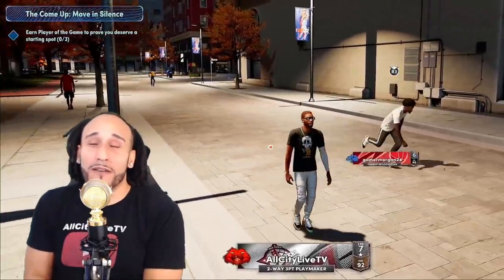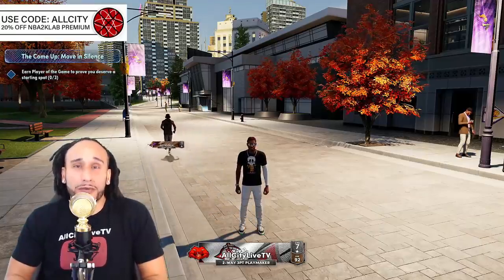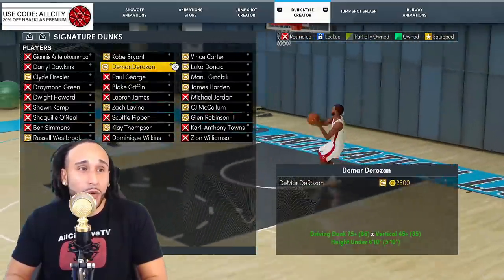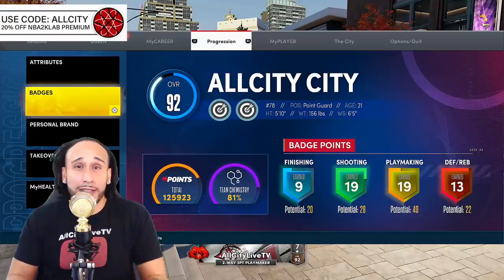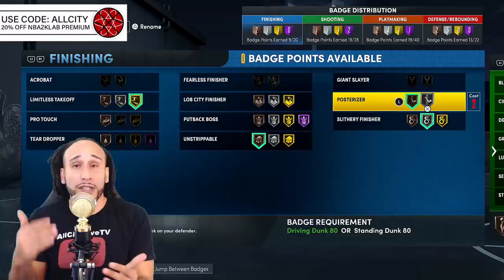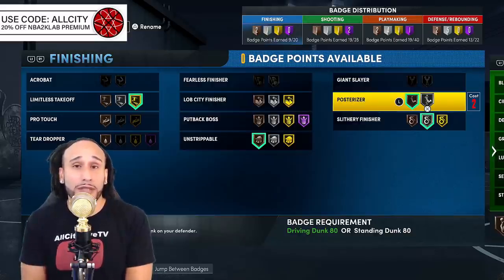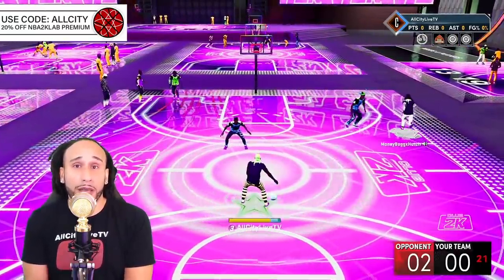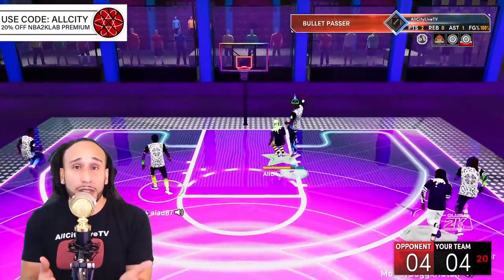NBA 2k22 FINISHING SECRETS - FINISHING BADGES - FINISHING ANIMATIONS - FINISHING TIPS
◄█▬█ █ ▀█▀ thε ★LIKE★Button
◄█▬█ █ ▀█▀ thε ★SHARE★Button